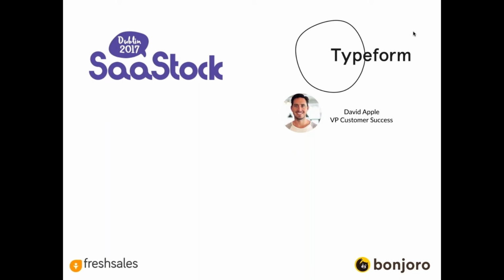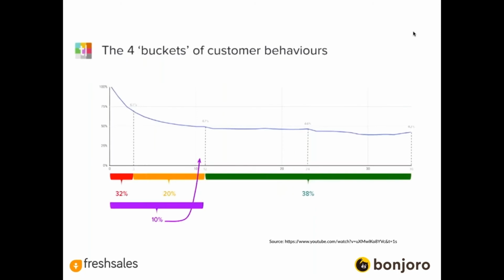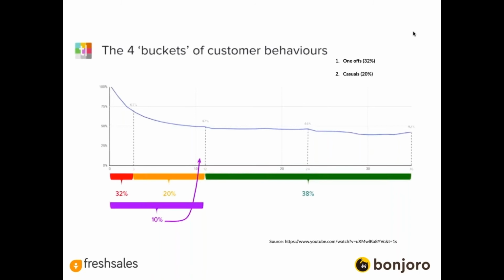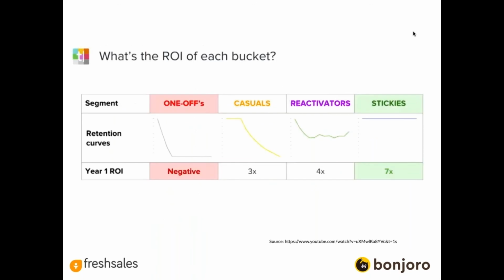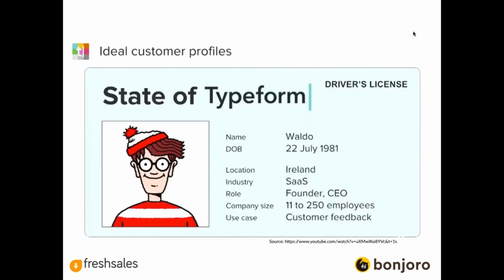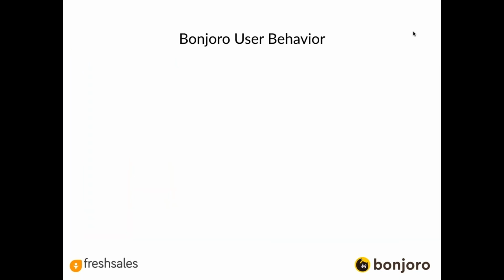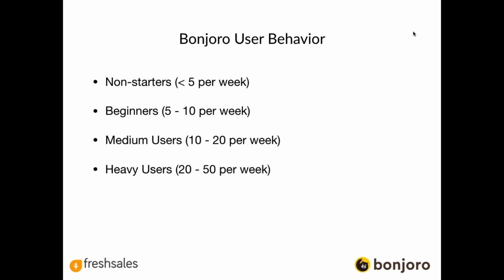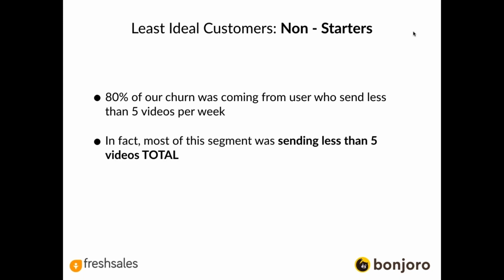Identifying your MOST and LEAST Ideal Customer Profiles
In this video, Amaan Nathoo - Head of Sales, Bonjoro walks you through why and how you should identify your most and least ideal customer profile for your SaaS business and how that can be a valuable indicator to understanding your customer churn.